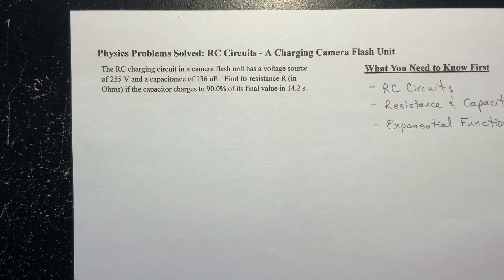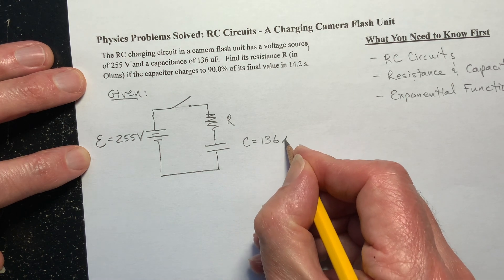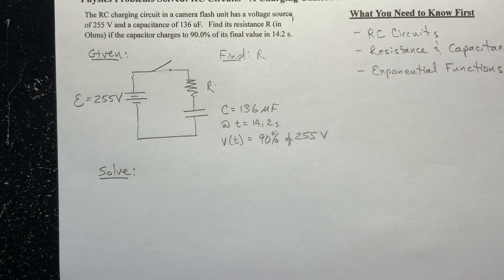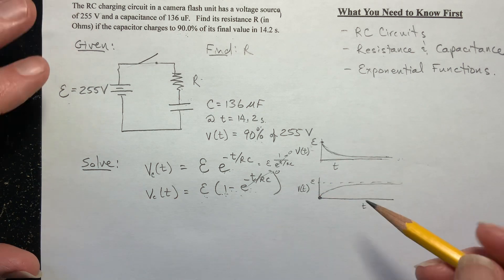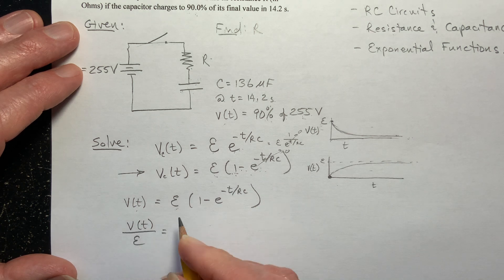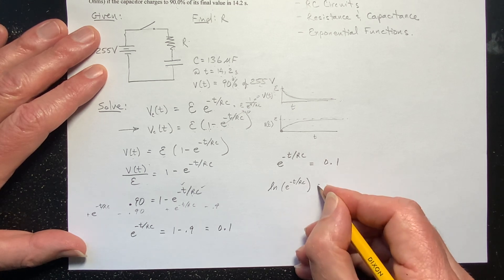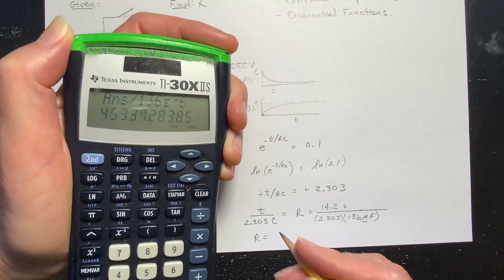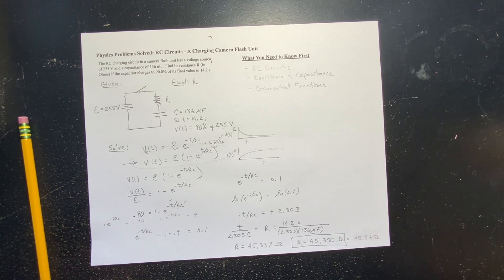Example of a Charging RC Circuit - A Physics Problem Solved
The RC charging circuit in a camera flash unit has a voltage source of 255 V and a capacitance of 136 uF.   Find its resistance R (in Ohms) if the capacitor charges to 90.0% of its final value in 14.2 s.